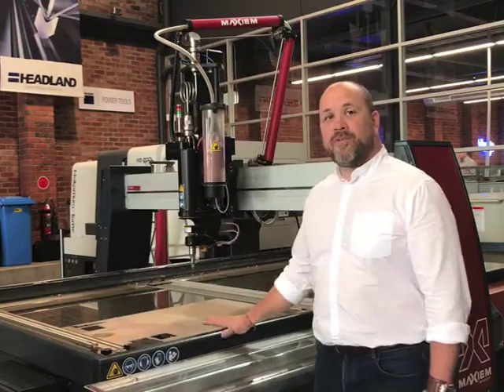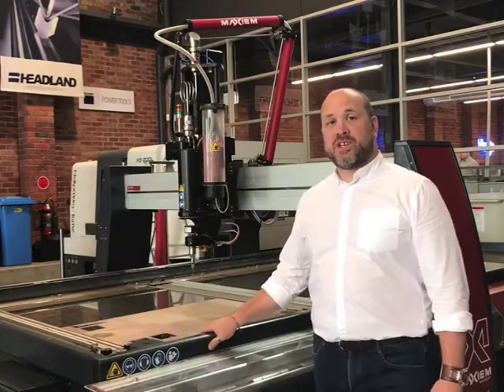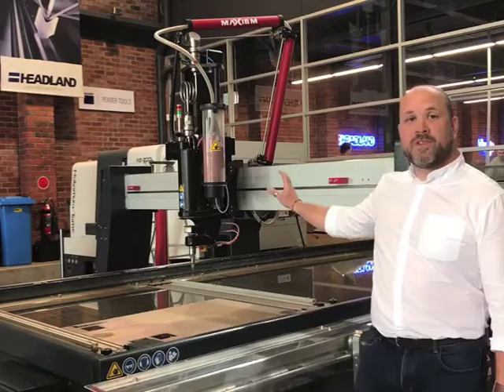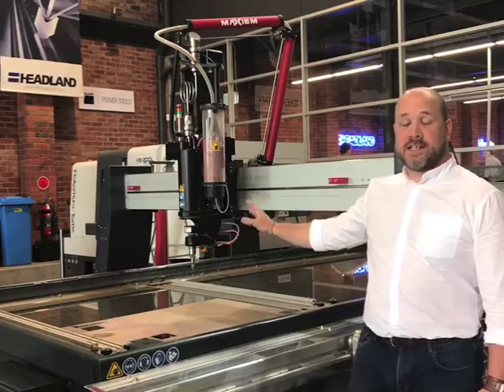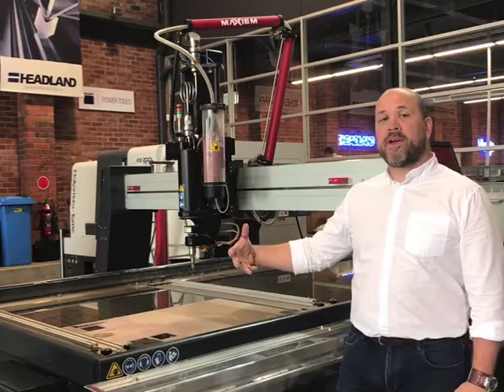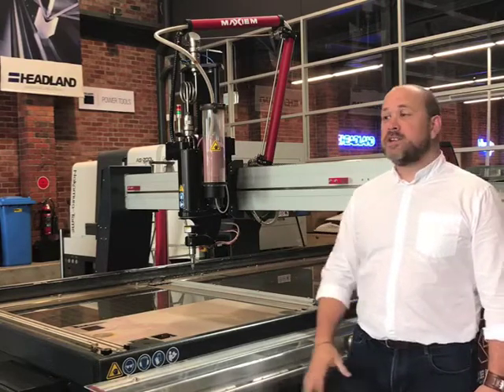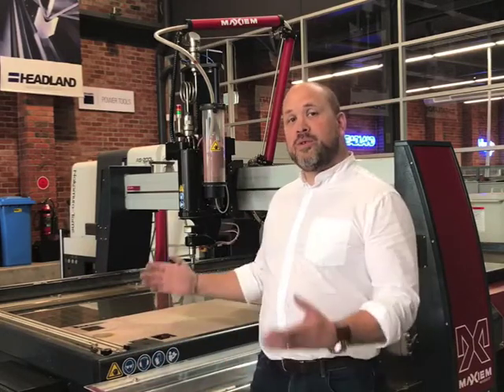MAXIEM 1530 Abrasive Waterjet Cutting Machine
Hear Matt Weaver from Headland talk about the MAXIEM 1530 Abrasive Waterjet Cutting Machine. This 5-axis abrasive waterjet is the only machine with a drive specifically designed for waterjet cutting. This waterjet machine uses OMAX Intelli-MAX software with real cutting data. It's one of the most efficient waterjet machines on the market. Bring down your dxf and we'll show you what this machine can do.